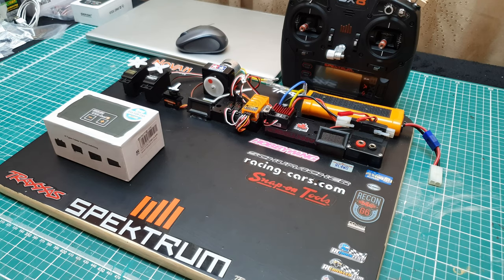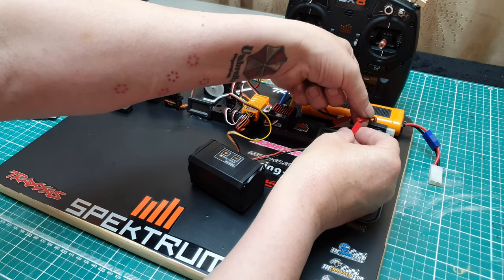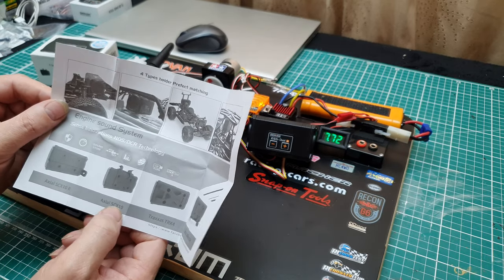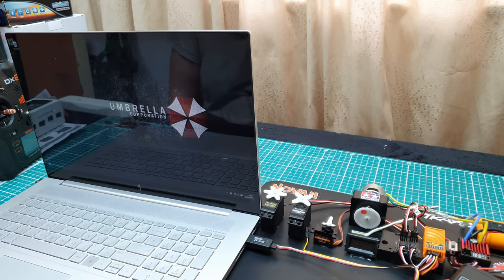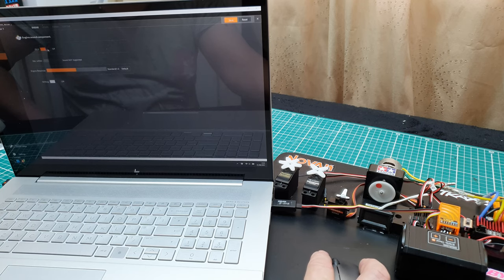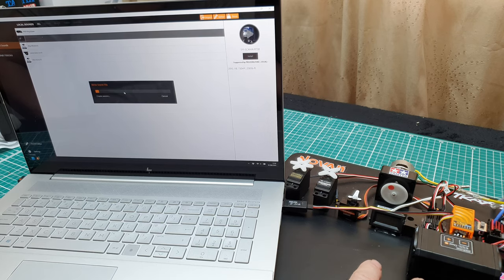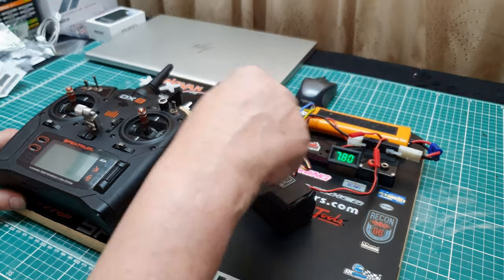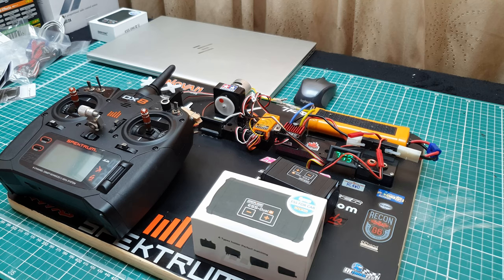Sense Innovations ESS Dual RC Car, Truck, Boat sound system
Hey everyone, in this video I will be reviewing the Sense Innovations ESS-Dual+. As the name suggests, it has two speakers rather than the single speak in the ESS-ONE. I have one of these in my Traxxas TRX-4 Ford Bronco Crawler and I think it is a great sound unit.